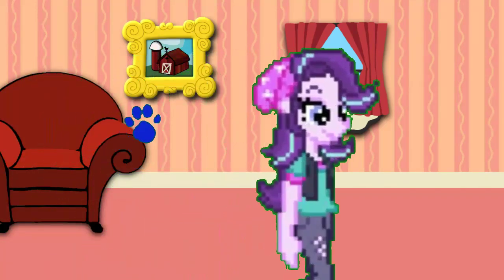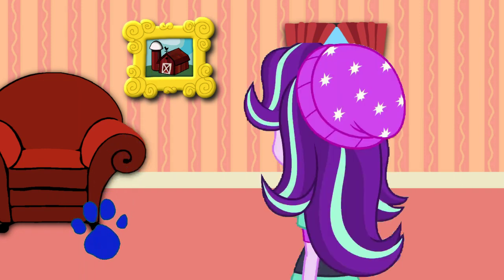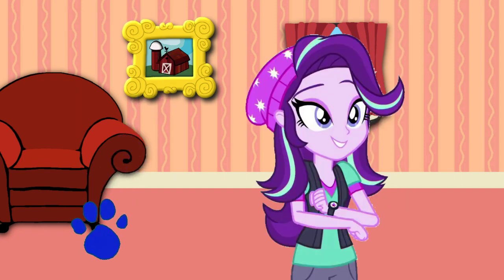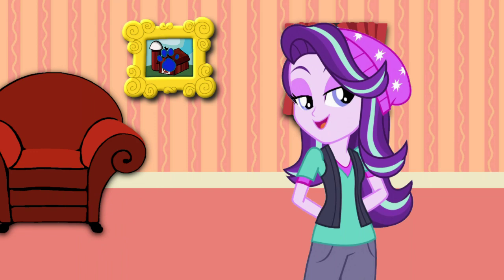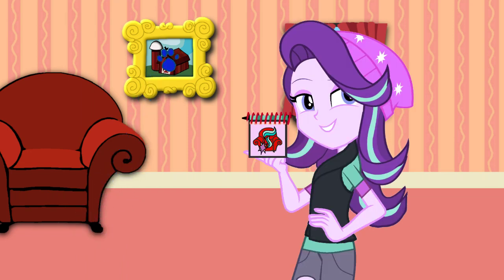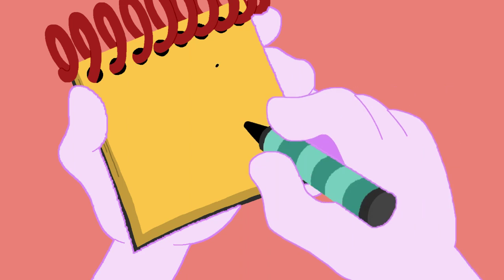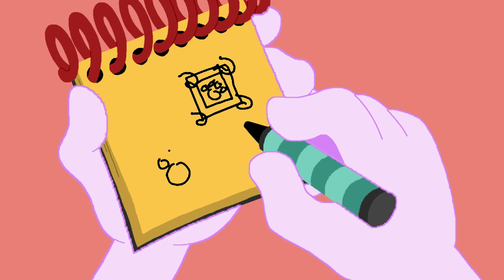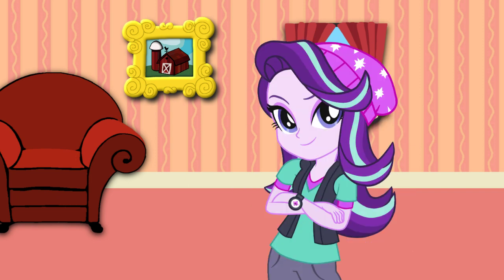Blue's Clues and Starlight Glimmer: How to Draw - A Skidooing Motion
Starlight Glimmer found a clue clue skidooing in and out of the picture frame.

Credit: Ben Casey, Botchan-MLP rodan009, Lifes-REMedy and Other Vector Artists.